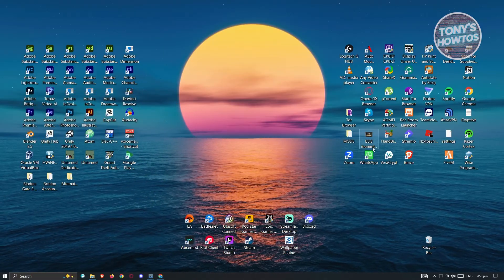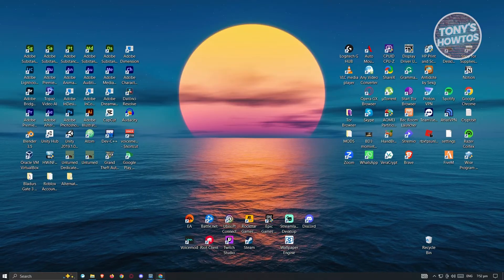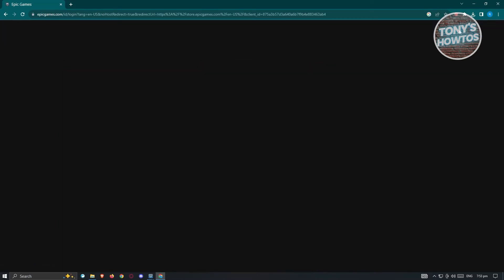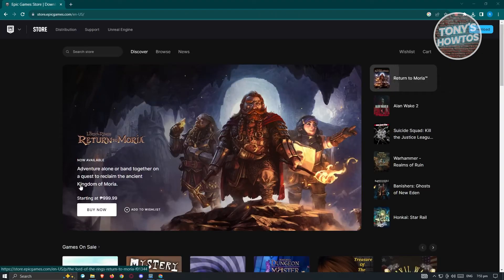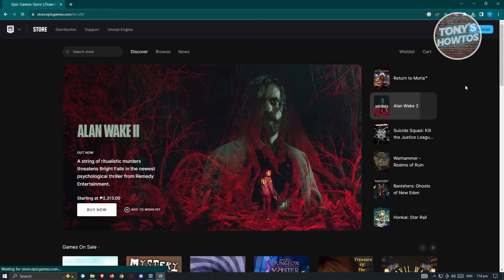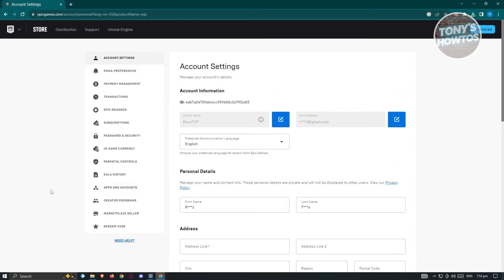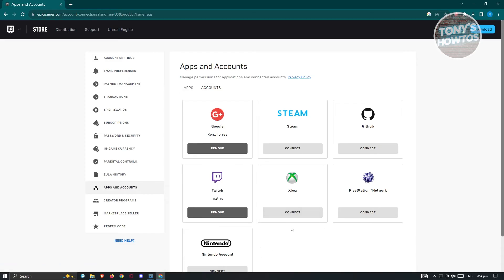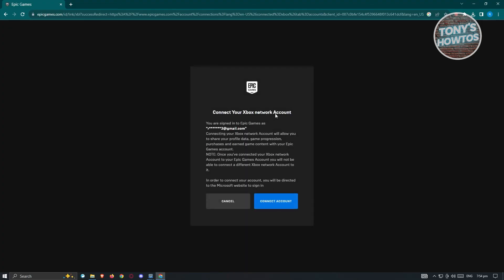How to Link Fortnite Switch Account to Xbox (2026)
In this video I show you how to link fortnite switch account to Xbox in 2026. The quick and easy tutorial how to connect epic account to xbox. Do you want to know how to link fortnite to switch in 2026? Yes? Great!

This is a step by step instruction on How to Link Fortnite Switch Account to Xbox. This is valid for iPhone models 8, X, XS, 11, 12, 13, 14 or higher with iOS 17, 16, 15, 14, 13, 12 and earlier. This is valid for Huawei, Samsung, Google Pixel, Xiaomi and other phones running Android version 11, 12, 13, 14. This is valid for Windows 7, 8, 10, 11. This is valid for Mac.